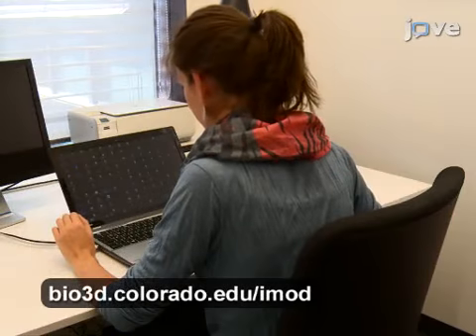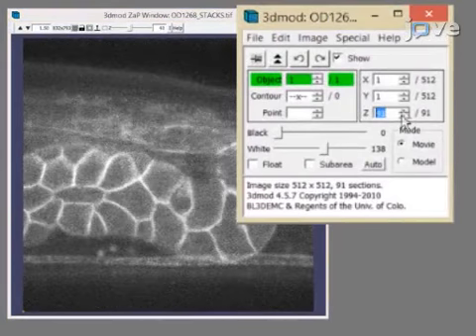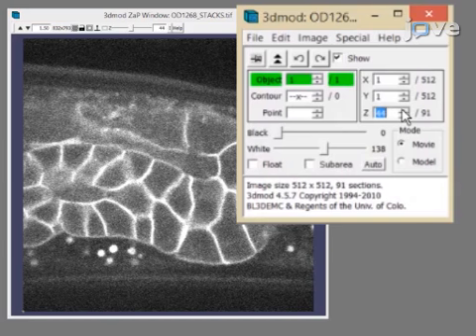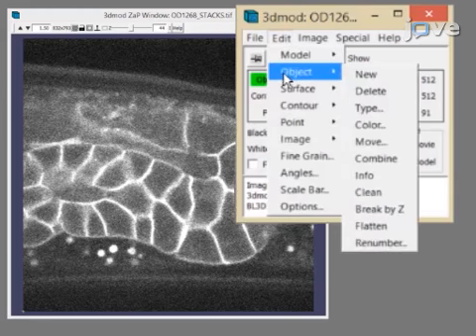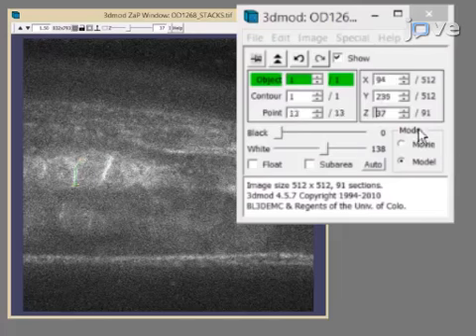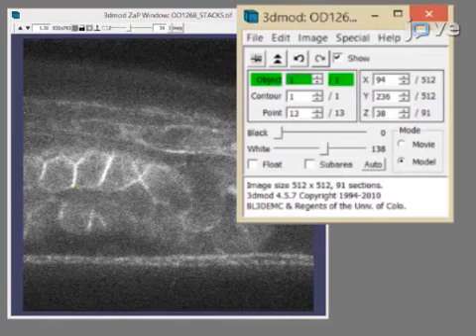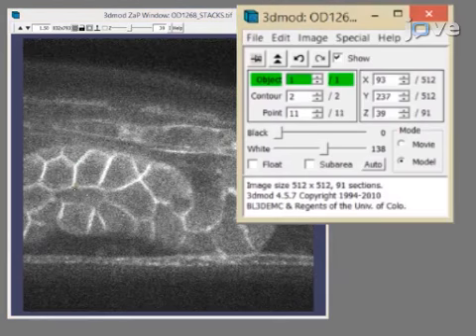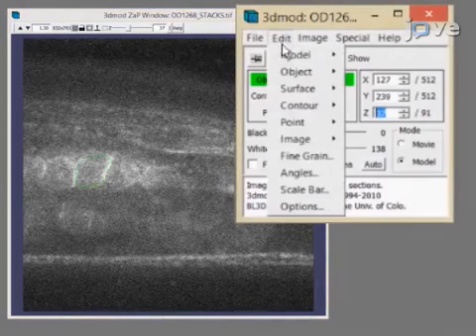Tracking & Quantifying Developmental Processes: C. Elegans By Open-Source Tools l Protocol Preview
Tracking and Quantifying Developmental Processes in C. elegans Using Open-source Tools -  a 2 minute Preview of the Experimental Protocol

Priyanka Dutta, Christina Lehmann, Devang Odedra, Deepika Singh, Christian Pohl
Goethe University, Buchmann Institute for Molecular Life Sciences and Institute of Biochemistry II, School of Medicine;

Here it is shown how to track and quantify developmental processes in C. elegans. The methods presented are based on open-source tools that can be easily implemented. It is demonstrated how to reconstruct 3D cell-shape models, how to manually track subcellular structures, and how to analyze cortical contractile flow.